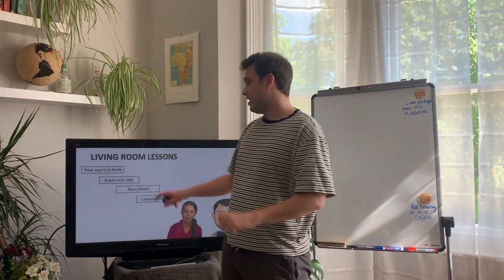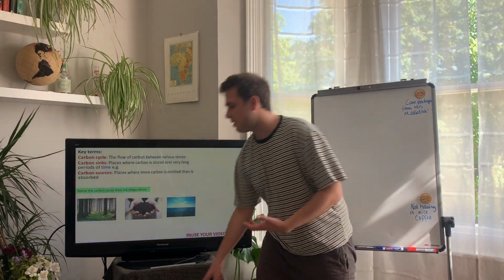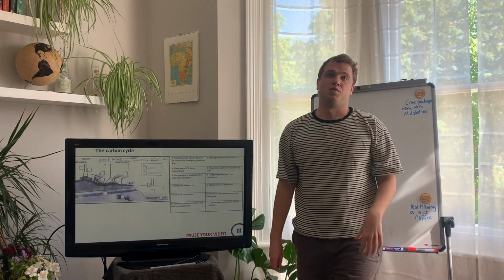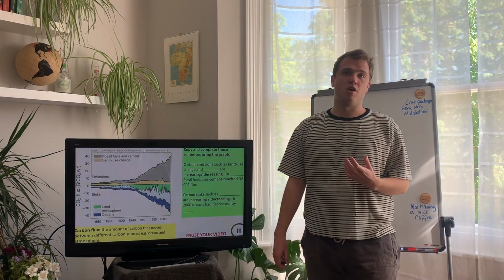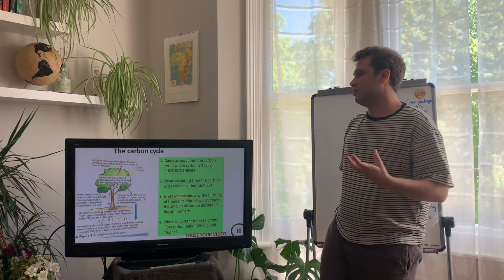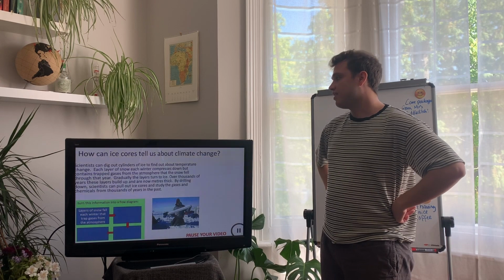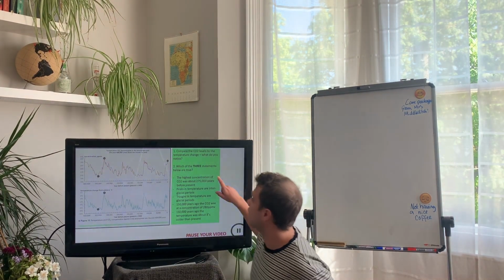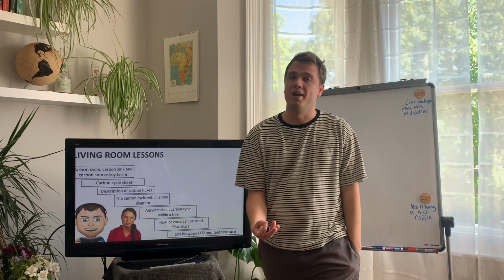YEAR 10: Lesson 2 - Evidence of Climate Change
Exploring the evidence behind what we learnt in our last lesson